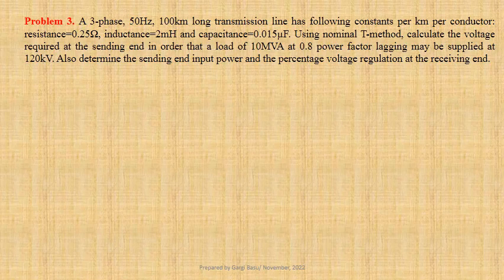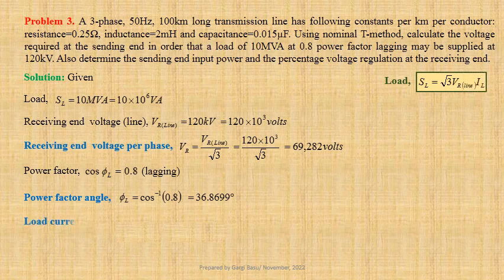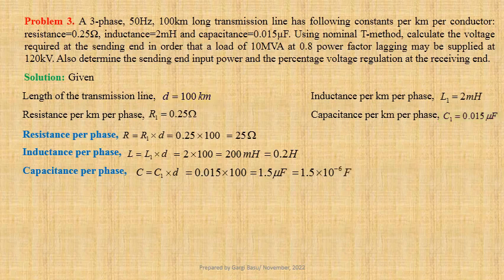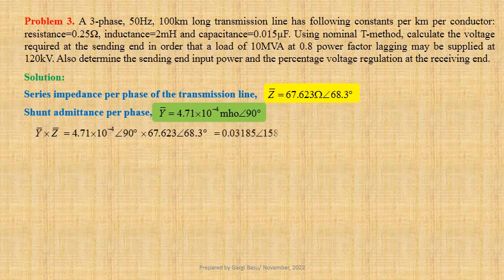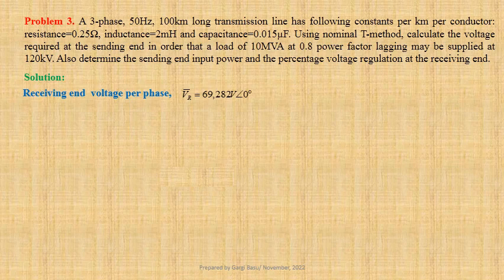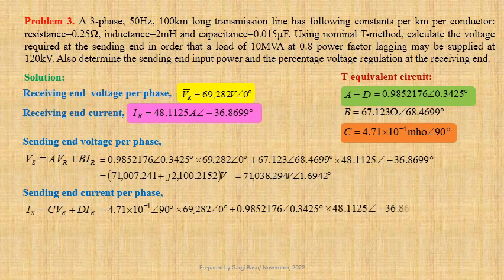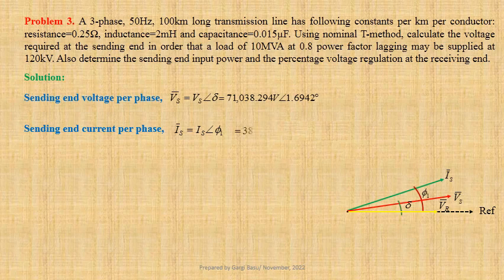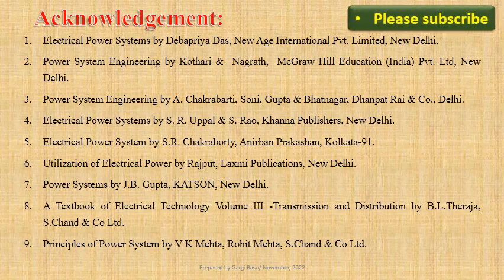Medium Transmission Line: TeqCkt: 3rd prob on determination of ABCD consts and Voltage Regulation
On completion of this lecture, learners will be able to determine GENERALIZED CONSTANTS A, B, C, D of a 3-phase medium length transmission line based on its nominal T equivalent circuit when transmission line parameters are given. They will also be able to compute percentage voltage regulation of this line using those constants   when load details are given.